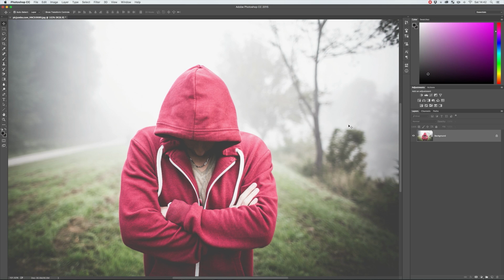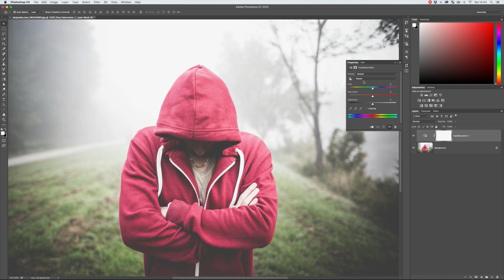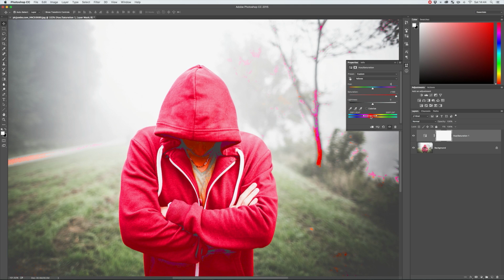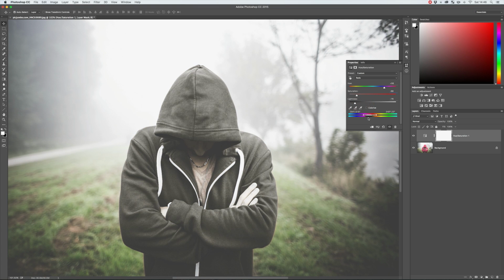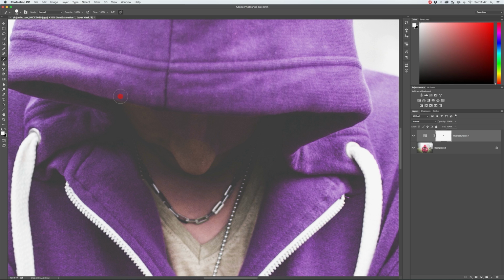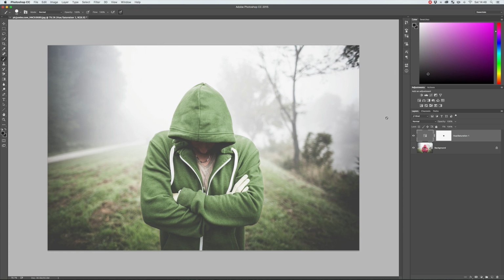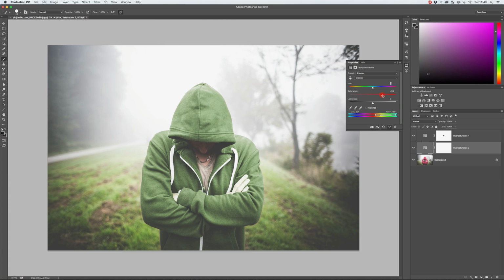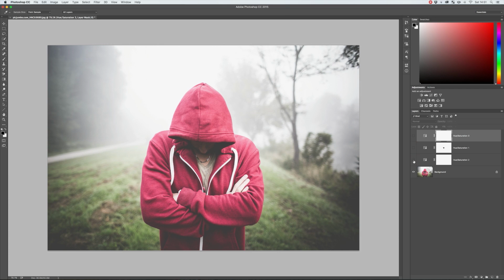Change The Colour of ANYTHING